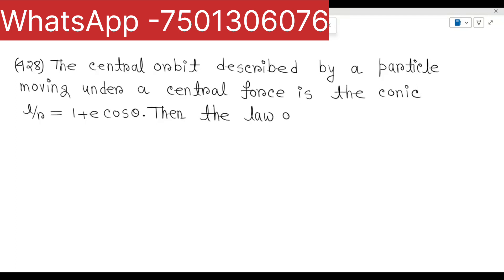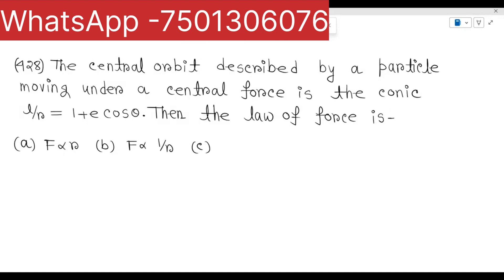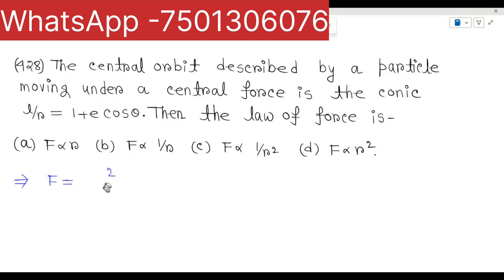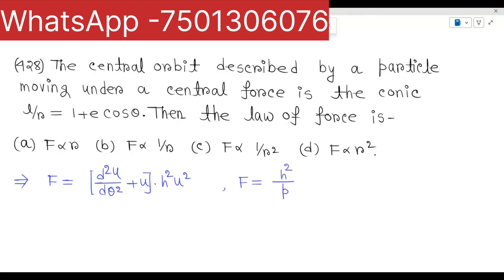SLST MATHEMATICS 2023/WBSSC MATHEMATICS main subject online class/Math series/Problem on dynamics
Quaries:-
SLST Mathematics 2023
WBSSC Mathematics 2023
MCQ On dynamics
SLST Mathematics Online Class